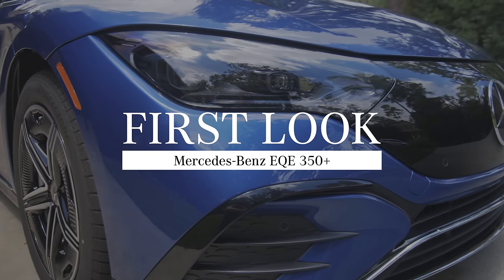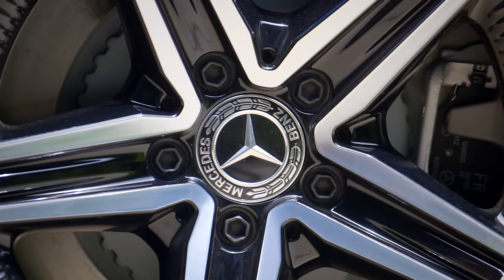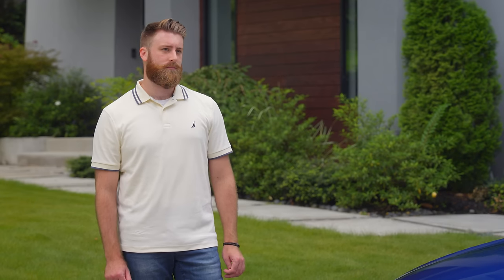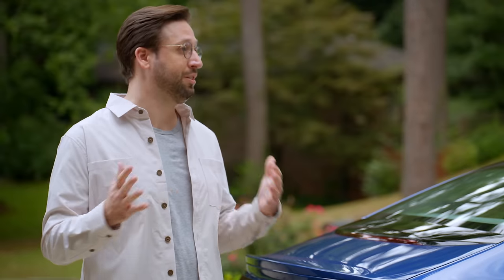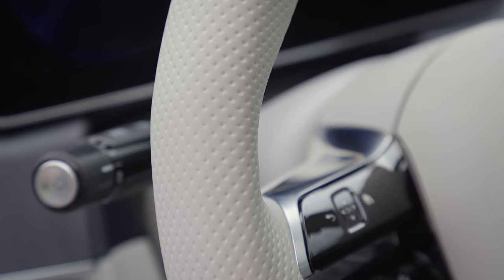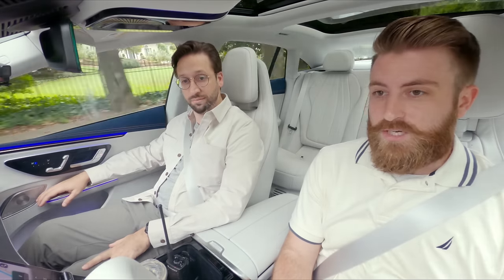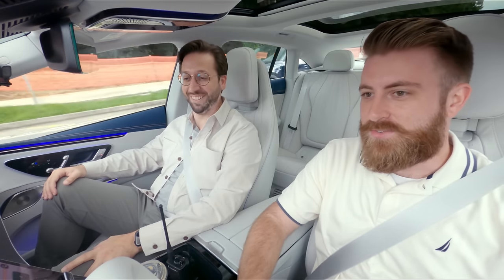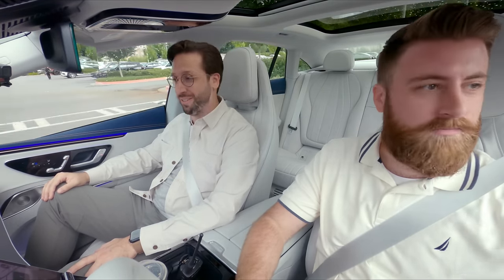2023 EQE 350+ ‘First Look’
Ever refined, always electrifying.

Innovative, yet iconic, style. Next-gen tech that takes comfort and control to a new level. Fast, complimentary charging options and ways to conserve power even while driving. Find it all in the head turning, forward thinking, excitement inducing EQE. Check it out.